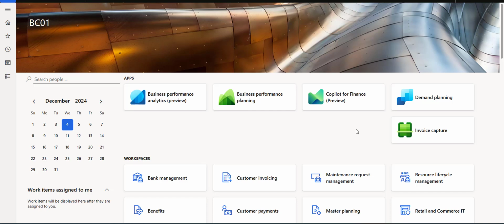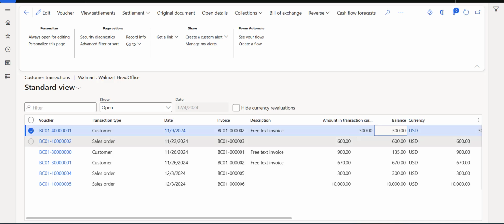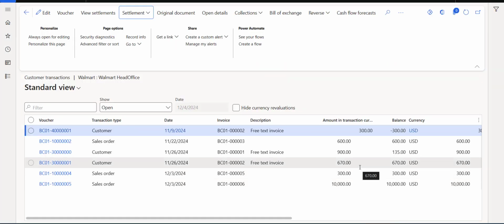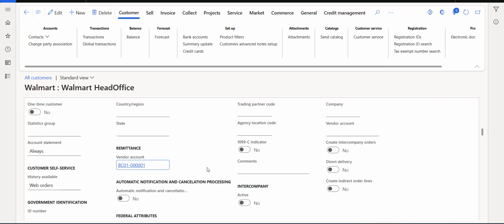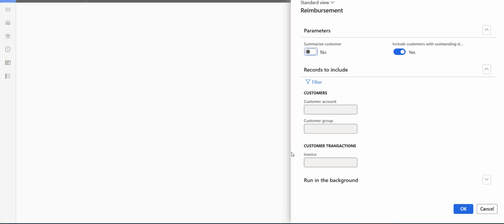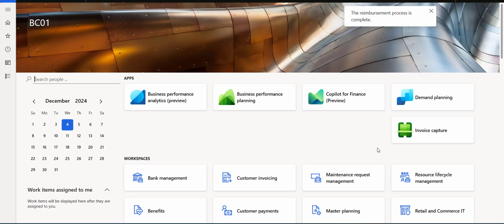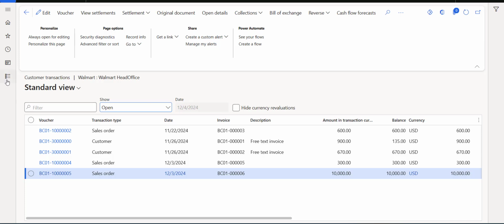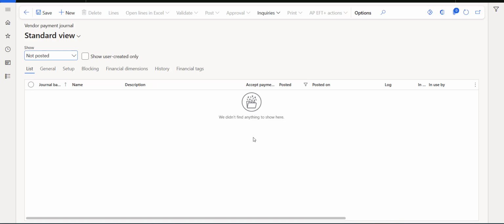Customer Reimbursement Of Microsoft Dynamics 365 F&O, Finance And Operations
Discover how to manage Customer Reimbursement in Microsoft Dynamics 365 Finance & Operations (F&O) efficiently. This tutorial covers the step-by-step process to handle reimbursements, ensuring smooth financial operations.

 What You’ll Learn:
 Overview of Customer Reimbursement in Dynamics 365 F&O
 Step-by-step process to configure and execute reimbursements
 Best practices for accurate financial transactions
 Common challenges and how to resolve them

Microsoft Dynamics 365 F&O streamlines financial processes, making customer reimbursement faster and more accurate. Whether you’re a finance professional, accountant, or business owner, this video will help you optimize your workflow.

Whether you're a consultant or a business user, this video will help you streamline your refund process with confidence.

Watch Now & Improve Your Financial Operations!
Let’s make your processes smoother and more efficient together!

Timestamps:
00:00 Introduction
00:06 Why Reimbursement is Needed
01:35 Scenario 1: Credit Note Refunds
02:12 Scenario 2: Overpayments
04:22 Step 1: Creating a Vendor Account
06:37 Step 2: Generating the Reimbursement Batch Job
09:36 Step 3: Processing the Vendor Payment
11:12 Limitations & Alternative Methods
12:01 Final Recap
12:08 Conclusion & Next Steps

Transcript: